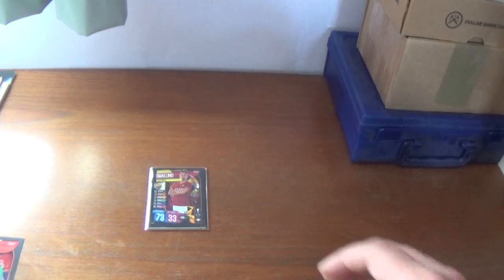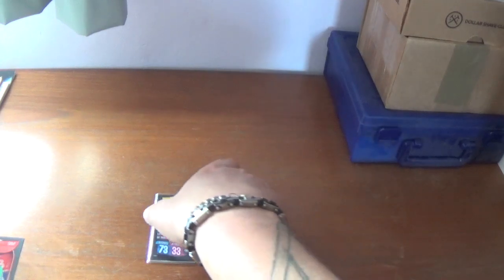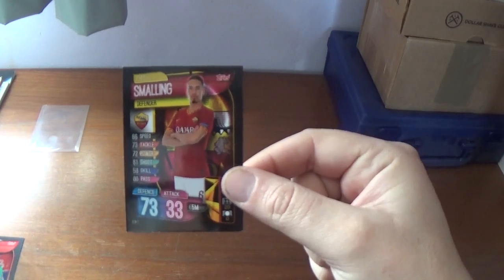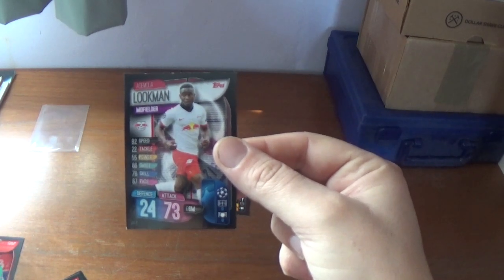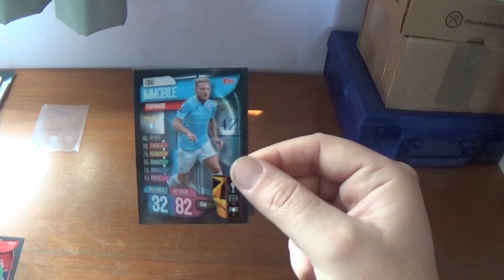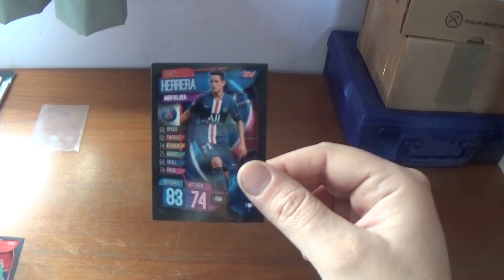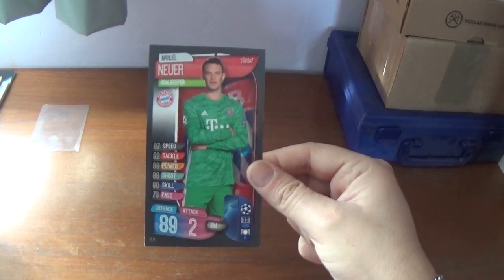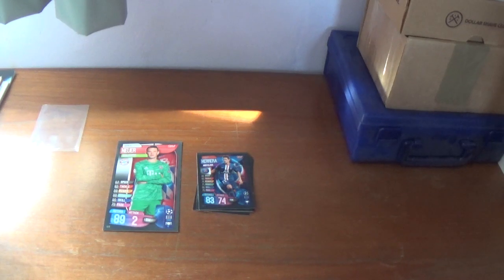OVERSIZED XXL NEUER CARD!!! Topps Match Attax UEFA Champions League International Update Pack.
Opening & reviewing the International Update Pack for the Topps Match Attax UEFA Champions League & Europa League Trading Card Collection, containing 5 update cards of Smalling, Lookman, Perisic, Immobile & Herrera which also includes the exclusive Oversized XXL card of Manuel Neuer of Bayern Munich, this was another of the 12 days of Christmas deals which was exclusive back in December on the Topps.Com website.